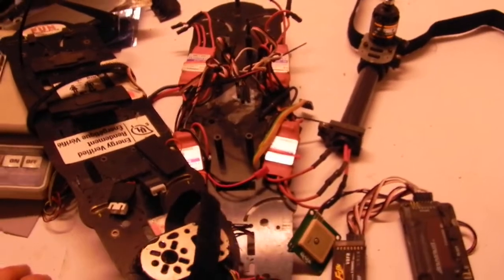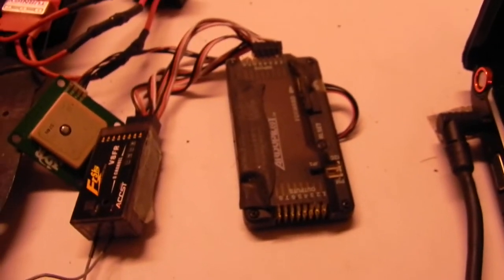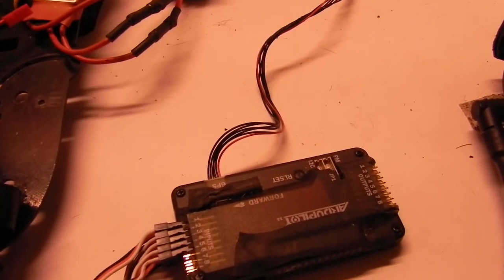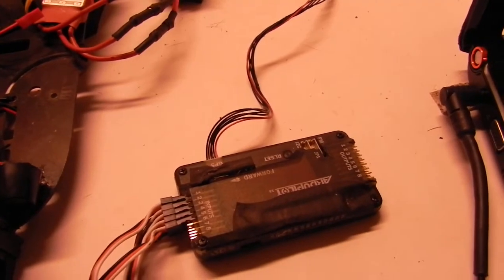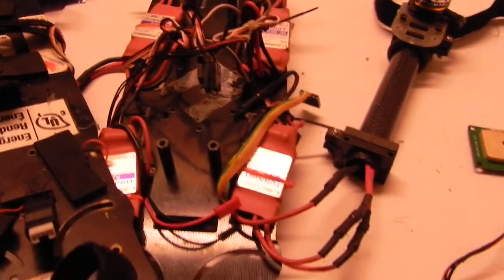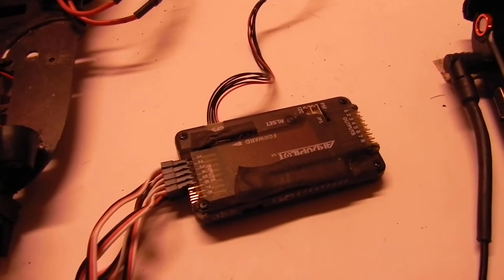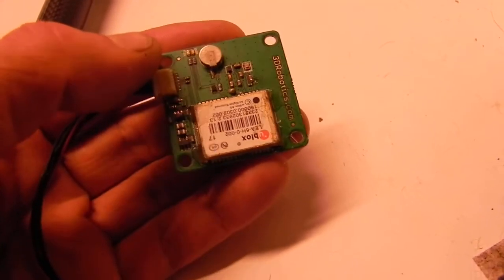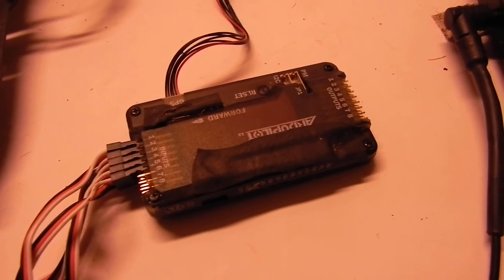Open source APM vs Naza V1 Set up and reliability commentary.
Well after 5 hours I am almost ready to sledge hammer this APM 2.5 which has flown maybe 3 batteries 4 months ago and now has a brain of it's own after sitting in a drawer and then being recalibrated and set up for the prototype HB8 sport model I had a working FC in!
LOL! 3DR APM so open source it's brains fall out. Annyone want to trade for a naza lite With no GPS even! LOL!